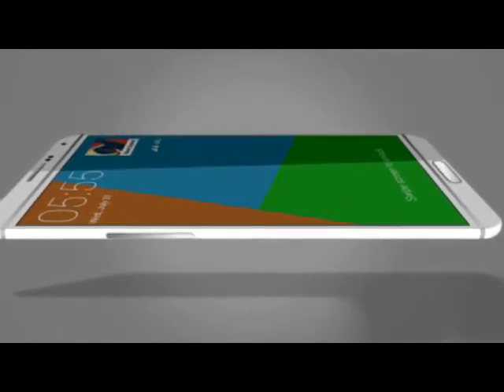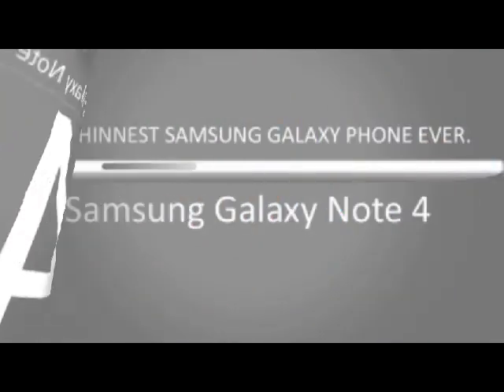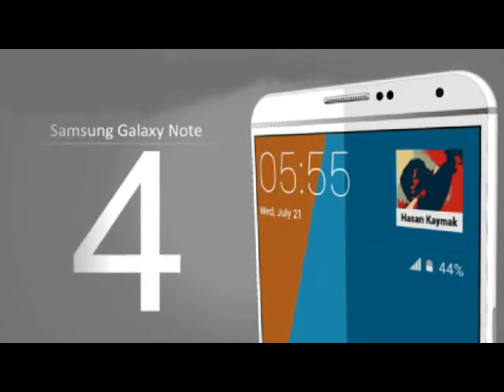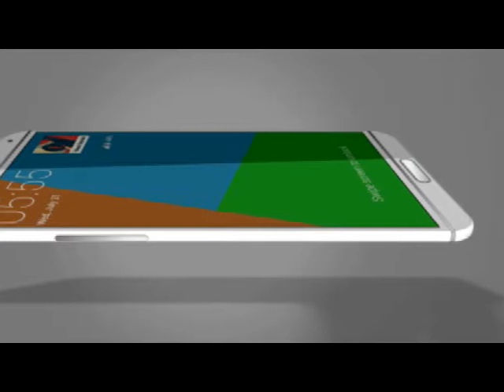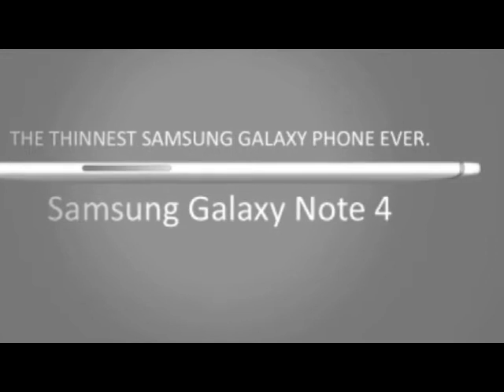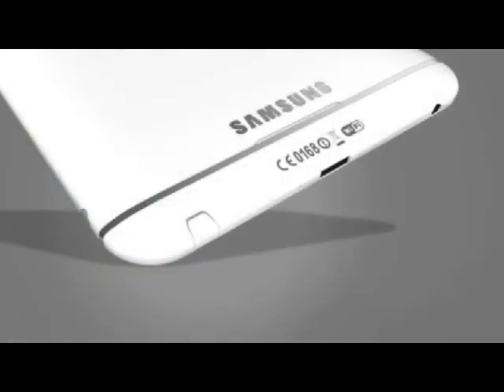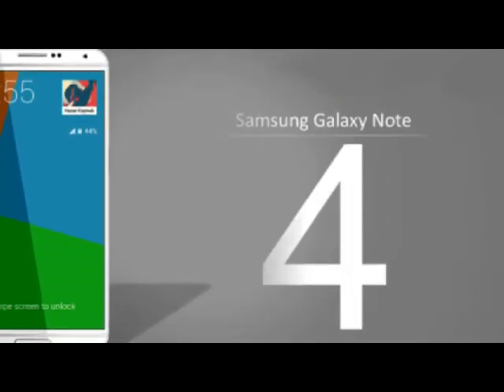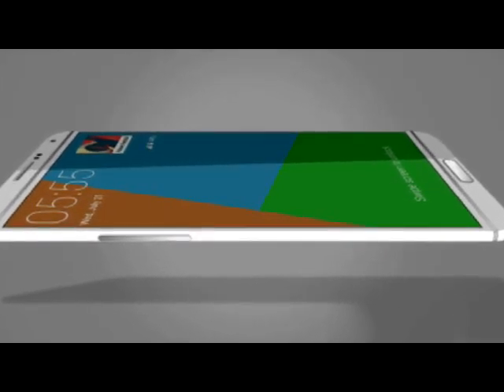Samsung Galaxy Note 4 Specs & Design